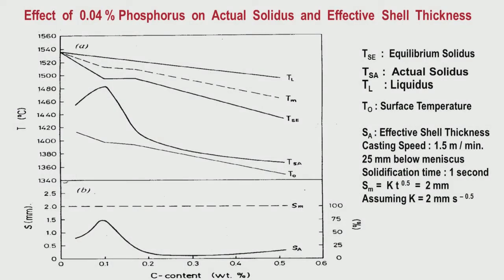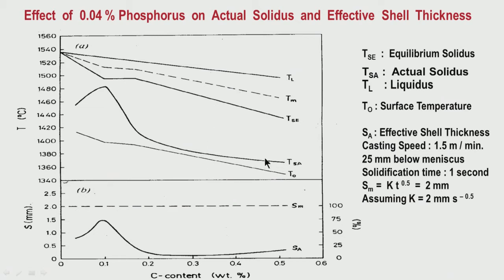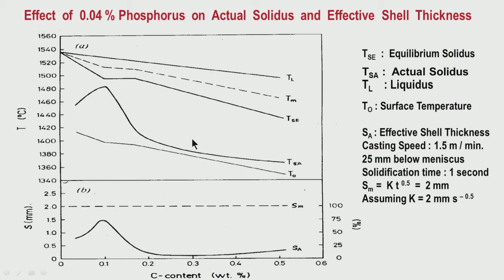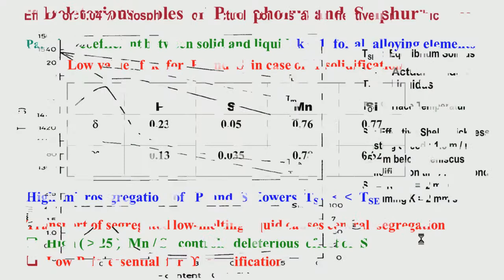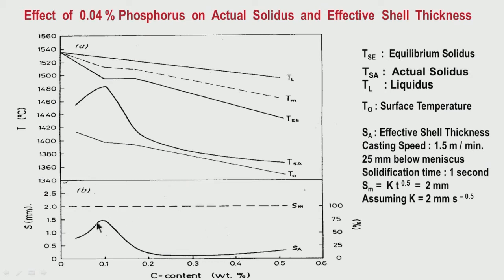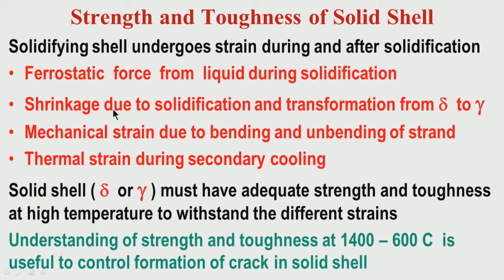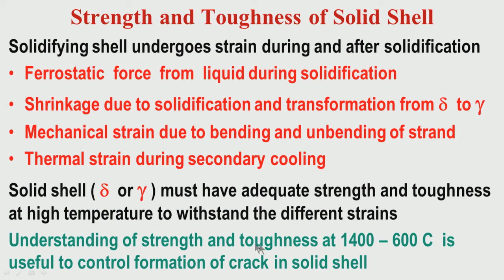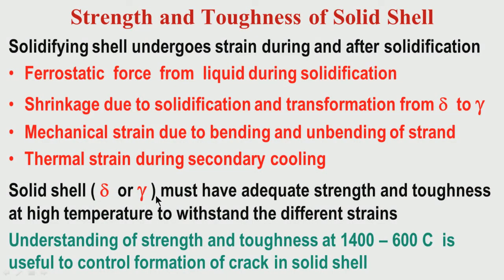Strength of Solidifying Strand